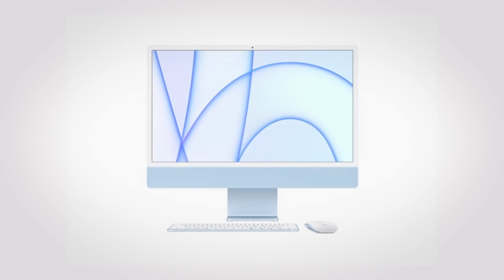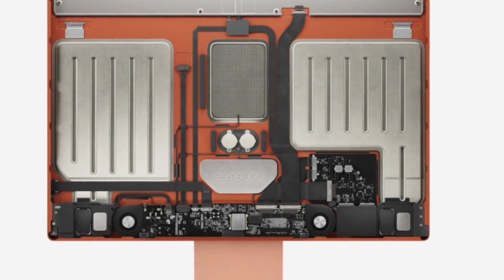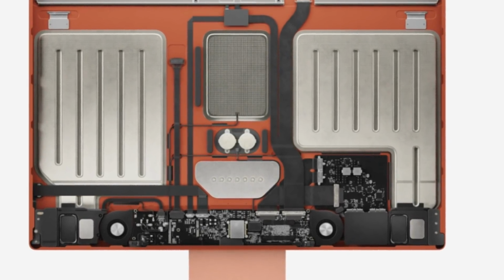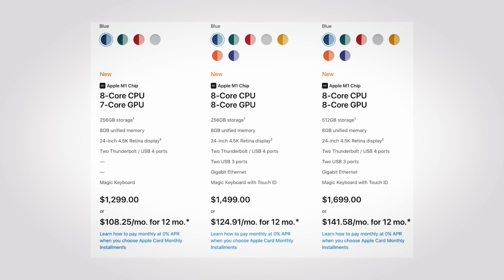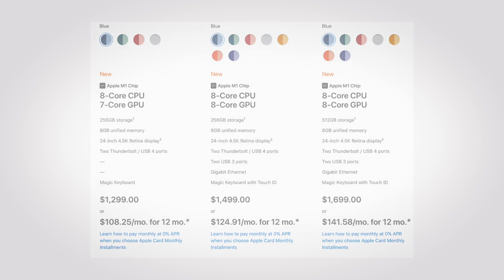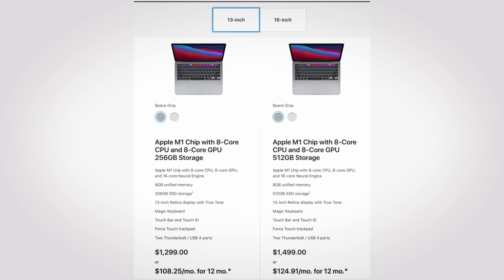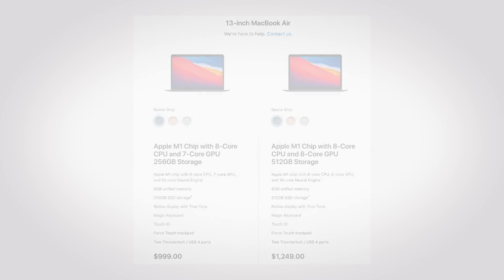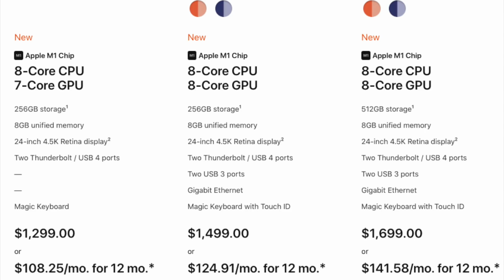Is The M1 iMac Even Worth Buying? | Painfully Honest Tech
Enter win a Presonus Revelator USB microphone Contest ends 060221
 Apple's new M1 iMac is fancy It comes in a bunch of different colors and has a brand new design But when you look below the surface at what you're actually getting for your money, I'm not so sure it's worth buying one And it might not be for you either Let's discuss